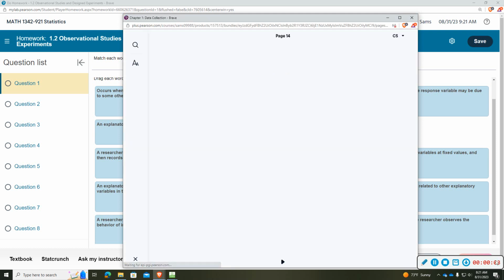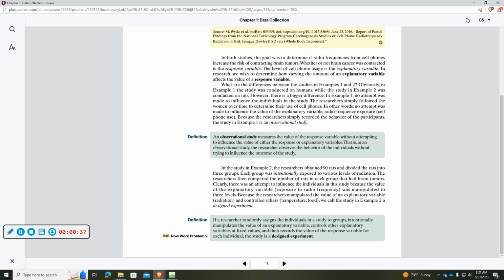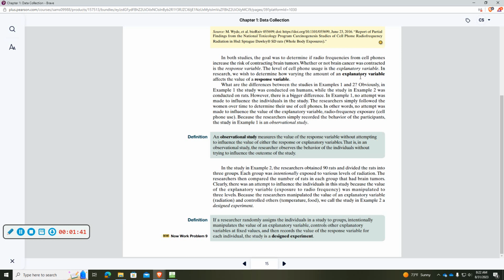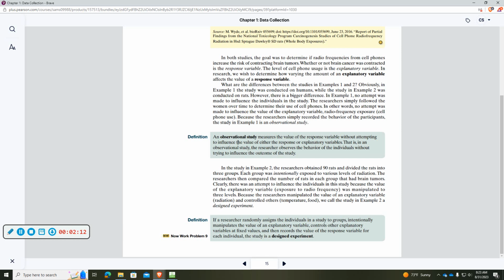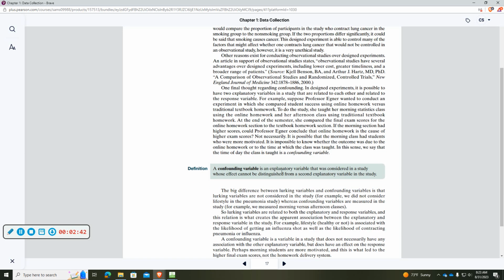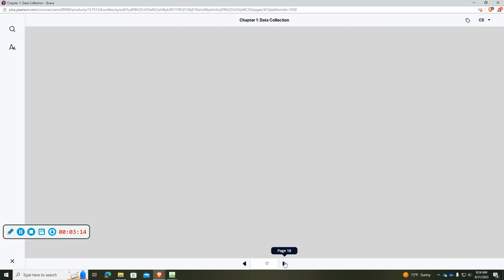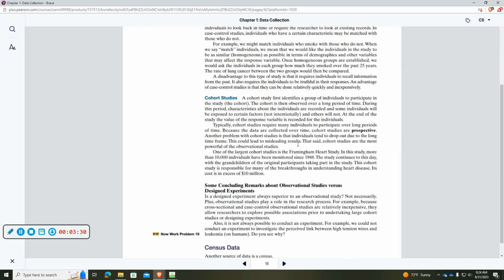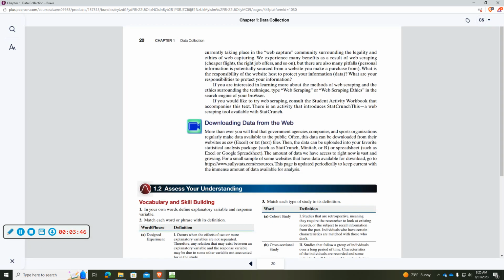LIT Stats 1 2 Overview